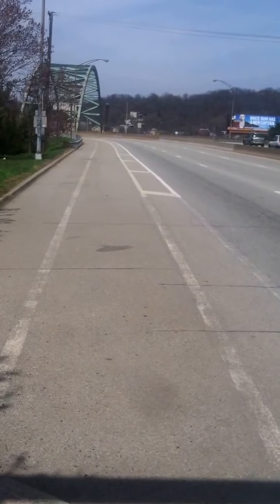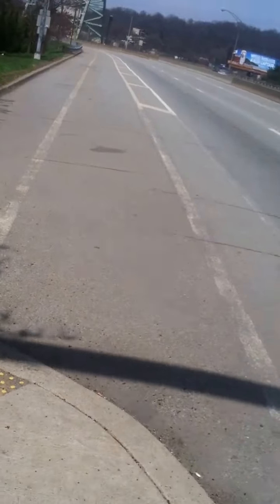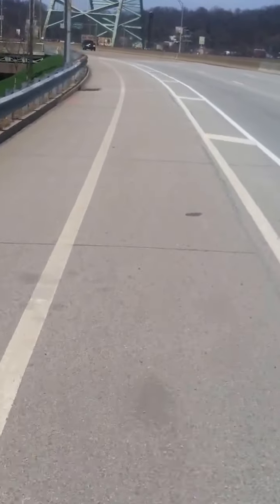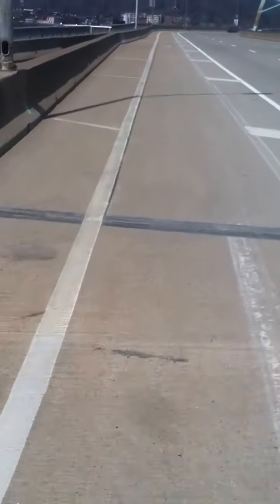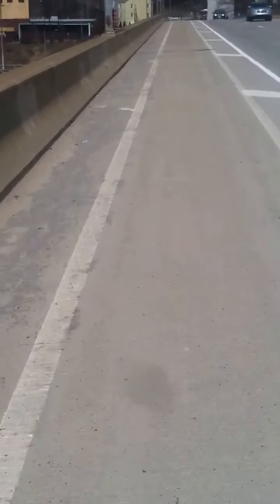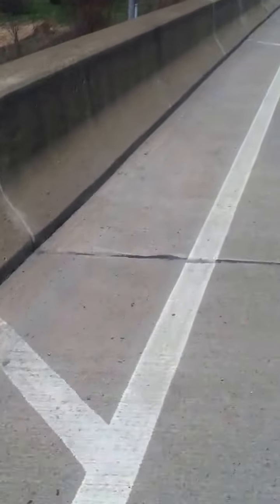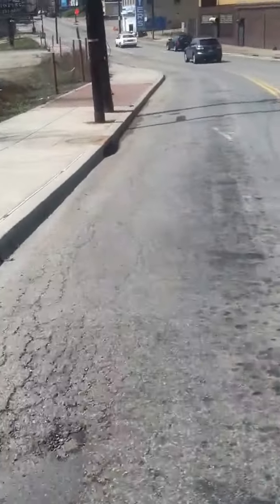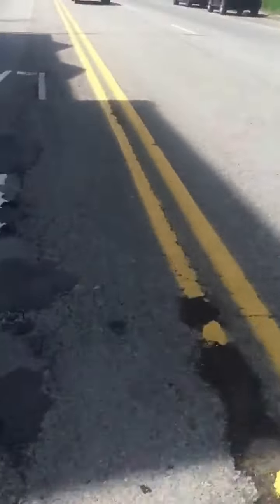Pittsburgh half marathon big hill